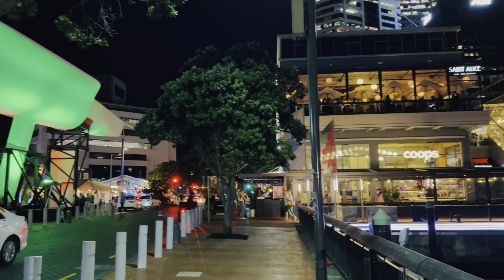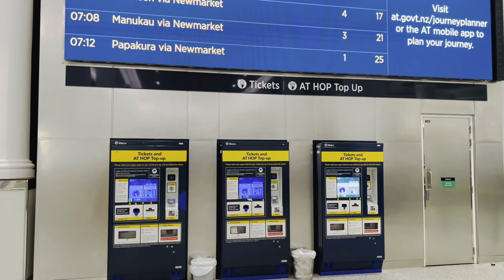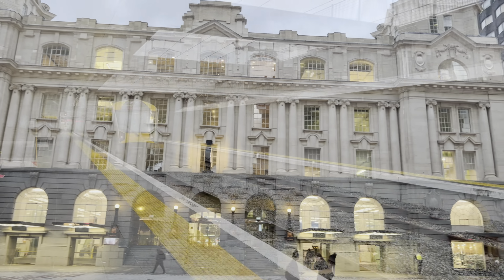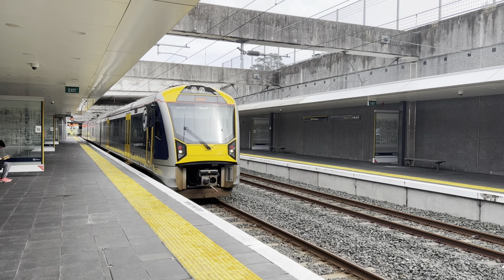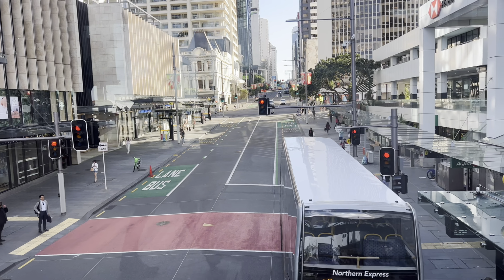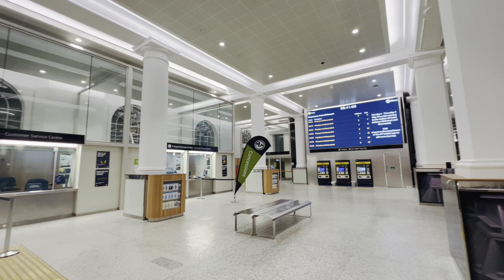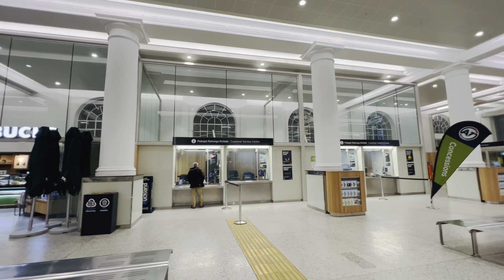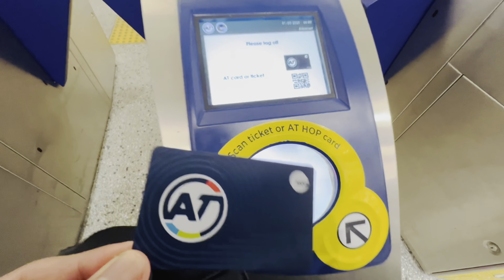Auckland New Zealand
Venturing this vibrant cosmopolitan using their public transportation that includes Metro Train, Metro Bus and Ferry.

Enjoy your video and get a glimpse on how you can go around this amazing city.